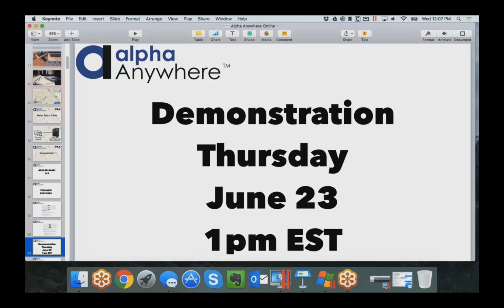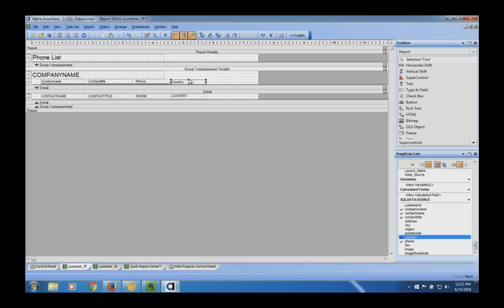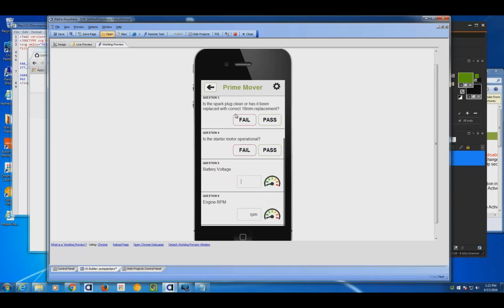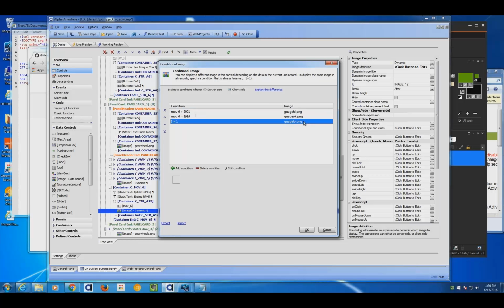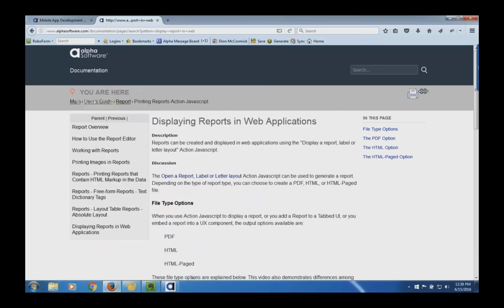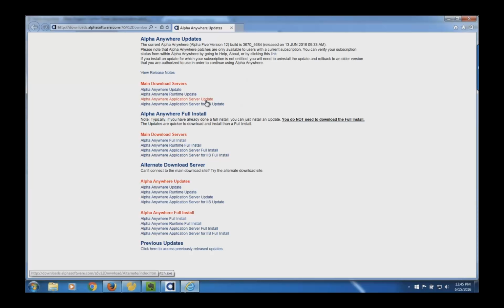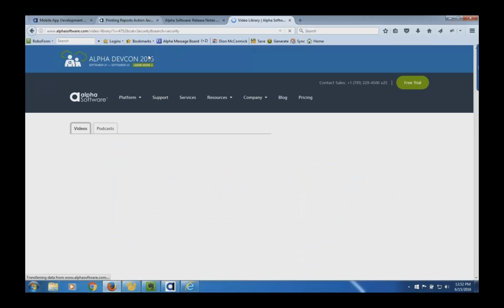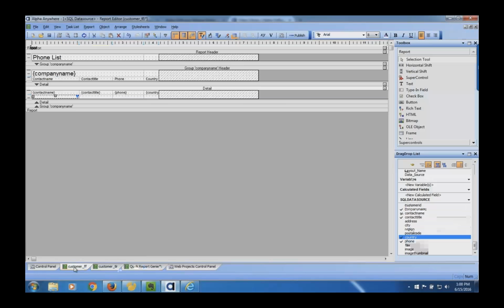Alpha Anywhere Demo and Q&A June 15, 2016